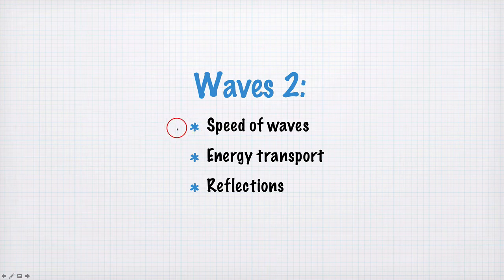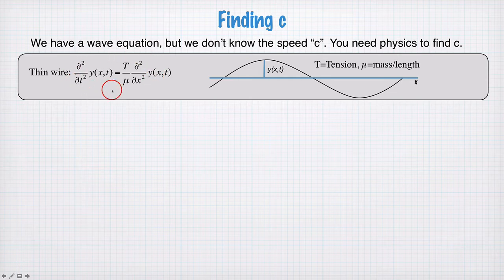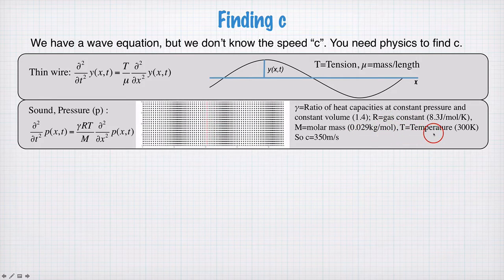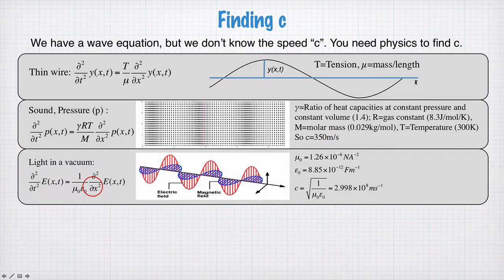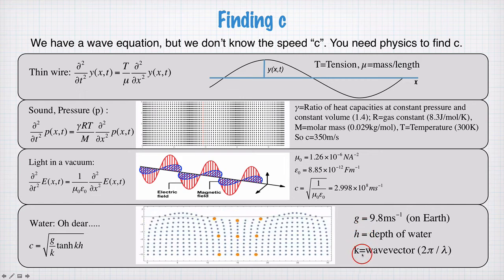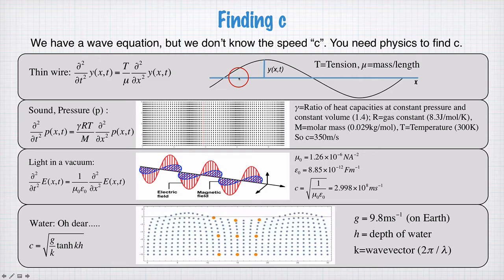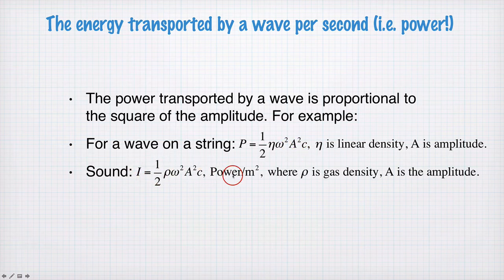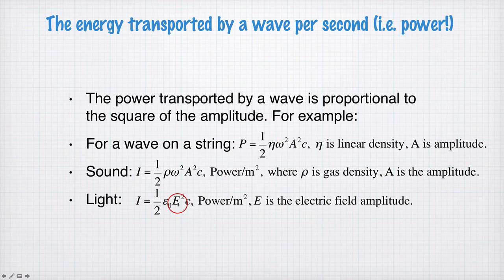10_1-0 wave speed and power